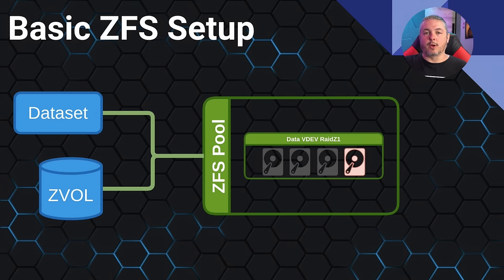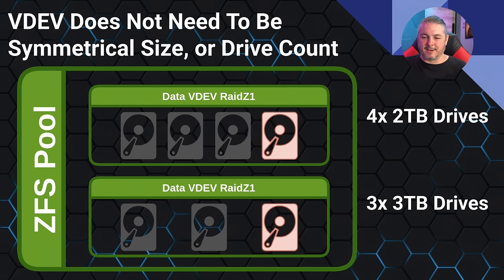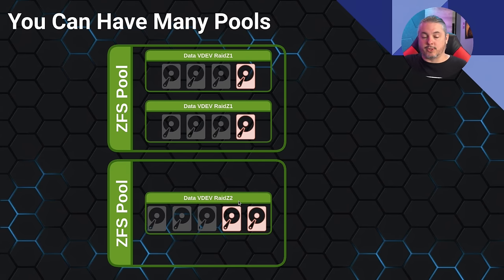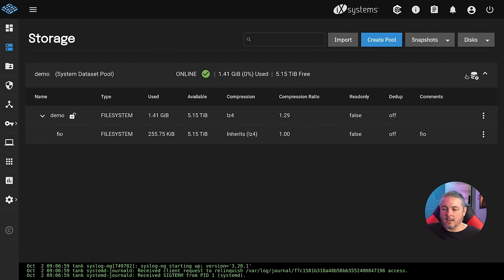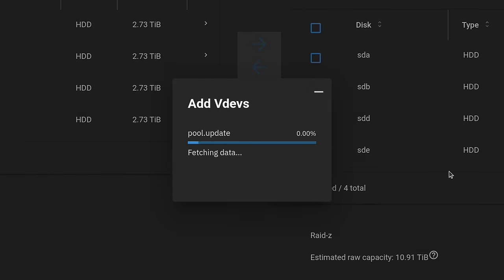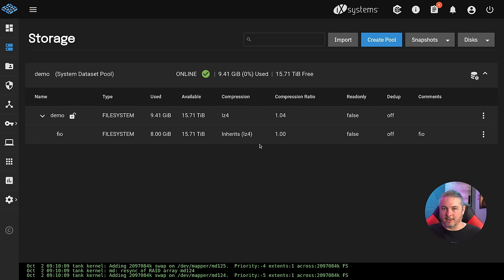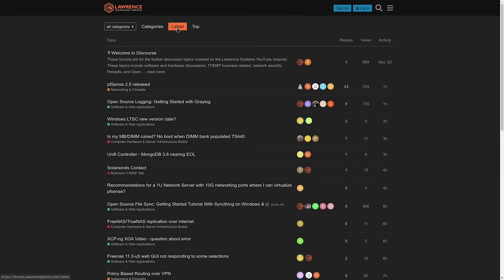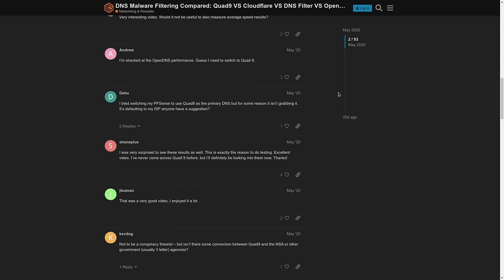TrueNAS: How To Expand A ZFS Pool (Update RAIDz Expansion Video added to Description)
⏱️ Timestamps ⏱️
00:00 How to Expand ZFS
01:23 How To Expand Data VDEV
02:11 Symmetrical VDEV Explained
03:05 Mixed Drive Sizes
04:45 Mirrored Drives
06:00 What Happens if you lose a VDEV?
07:37 Creating Pools In TrueNAS
10:30 Expanding Pool In TrueNAS
16:00 Expanding By Replacing Drives